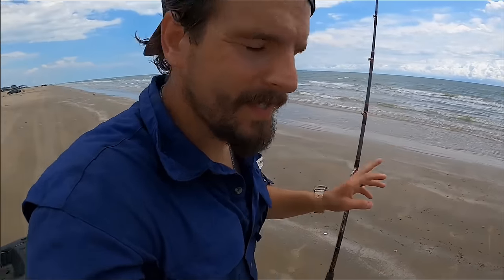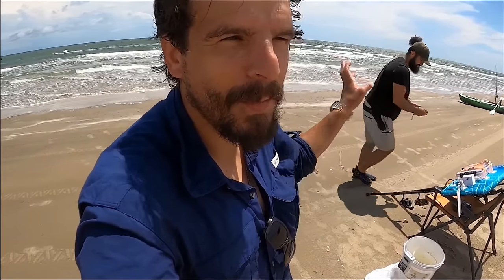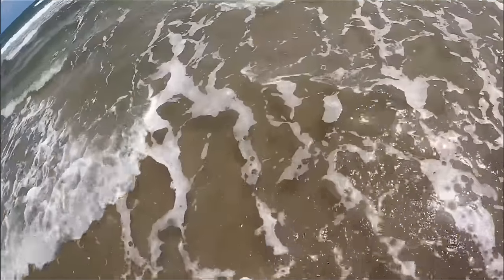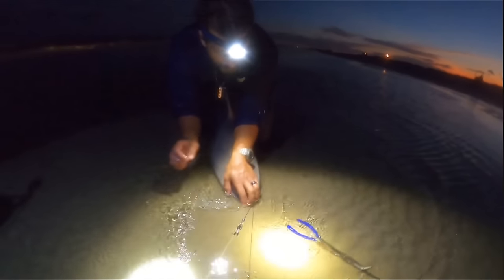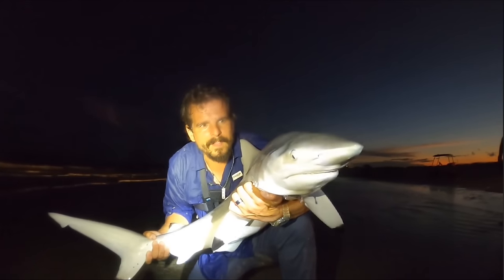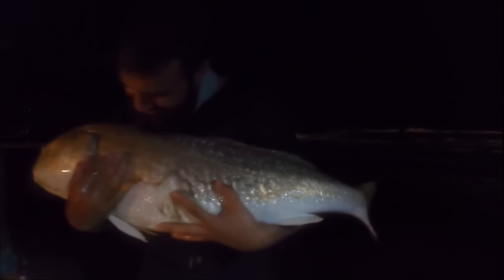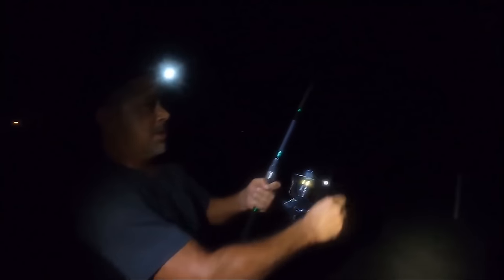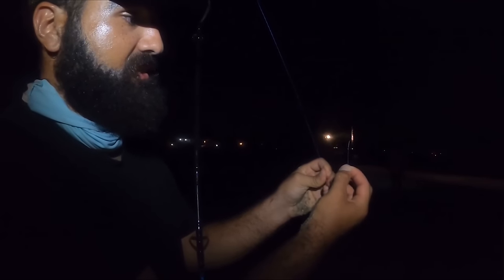This Is How You Catch A Beach Monster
Fishing in the surf will often get you the biggest fish out there! This is why you throw big baits when fishing in the surf!

Huge thanks to our apparel partner Tribewear Outdoors! You can get the best wildlife inspired apparel by following this link right here...

Check out the WILD LIFE YouTube collection at Tribewear Outdoors by following this link right here...

Fish fishing big fish monster fish shark sharks shark fishing surf fishing